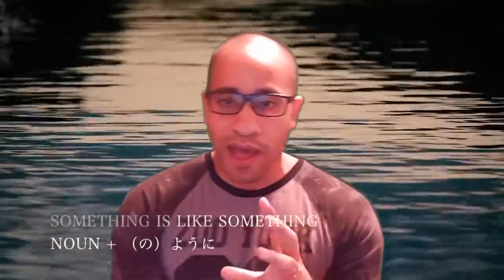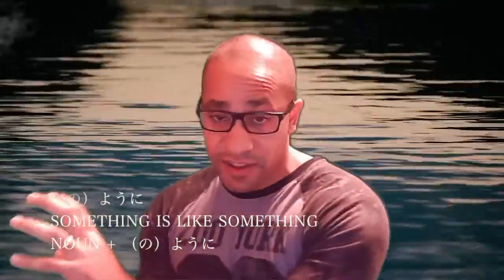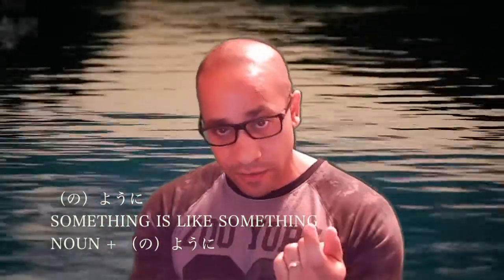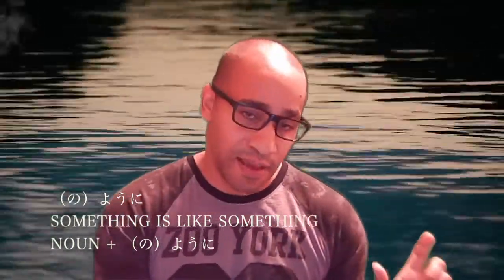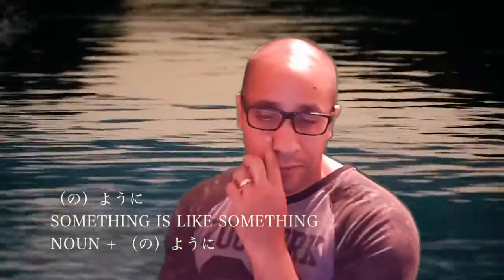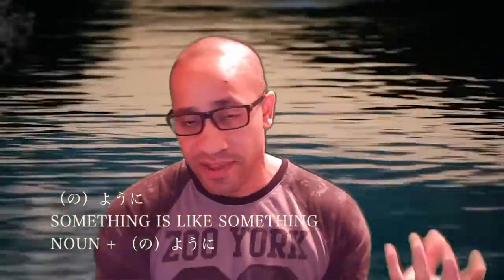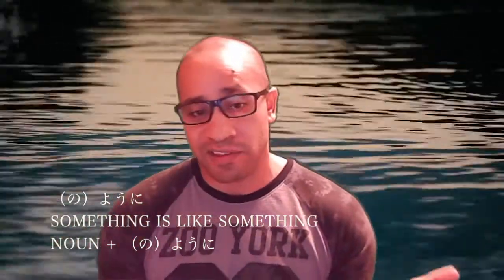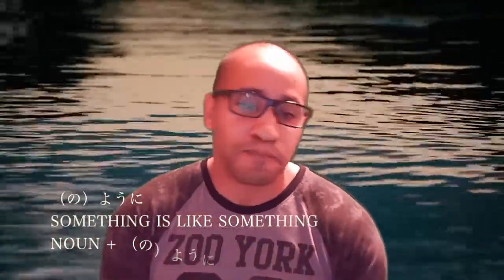（の）ようだ:に:な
This is about the grammar structure of （の）ようだ/に/な。There are various examples and sentences to practice with.